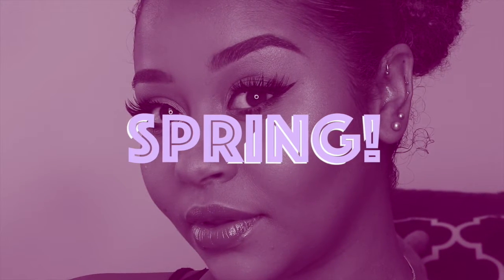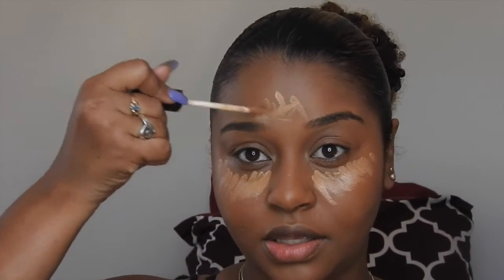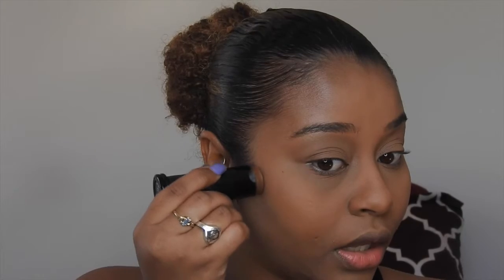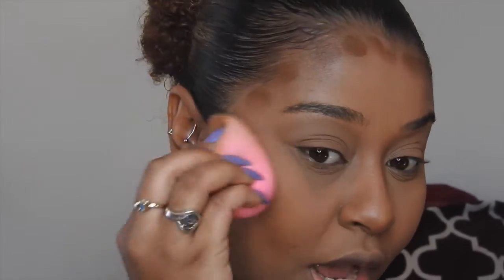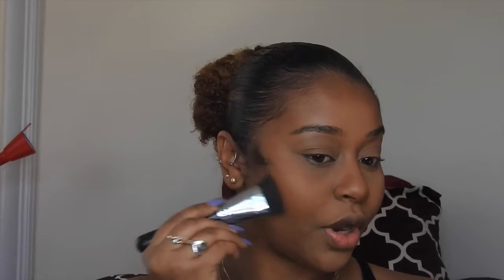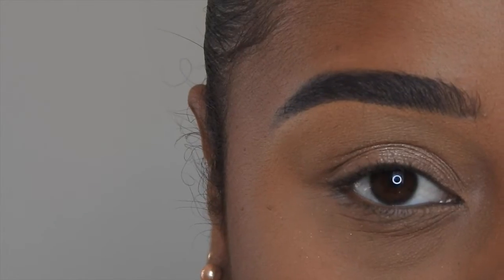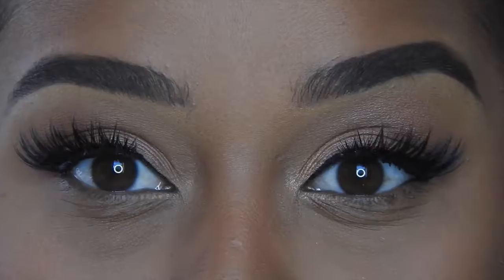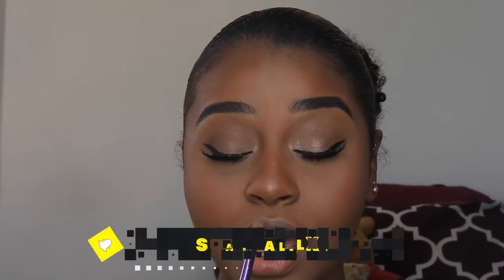SPRING Makeup & SING A LONG| HAIRACONDA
Hey guys ! IT'S FINALLY SPRING !! Well kind of, still on and off chilly in NYC but thats not gonna stop me from breaking out the pastels and bright colours !

I decided to film this look because it got a lot of positive feedback on my snap chat !

I EVEN FOUND A DUPE FOR CHAMPAGNE POP x Becca Cosmetics and Jaclyn Hill - which you all know by now is my absolute favourite highlighter but it's a bit pricey :( But never fear this dupe is a drug store product so it's very affordable !

Products
Face
Nivea
Smash box
Step 1 Smoothing Primer

Foundation
Fit me Matte and Poreless
Orange Corrector
Amande
Caramel
Banana Powder
Laura Mercier
Black Opal
Deep Dark
Tipsy
Rosy Pink

Eyes
Amber rush
burnt orange
sienna
deep purple

koko lashes
super black
lights camera lashes

Lips
Tara x ABH

Highlighter
AMBER RUSH !

xx